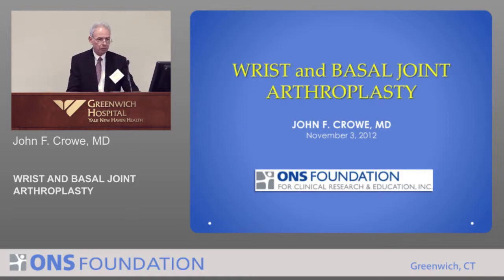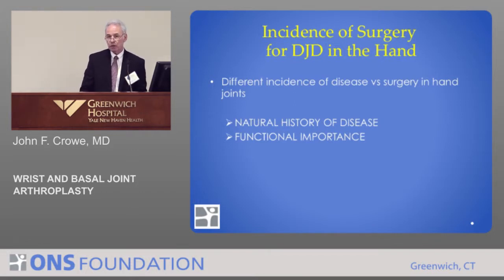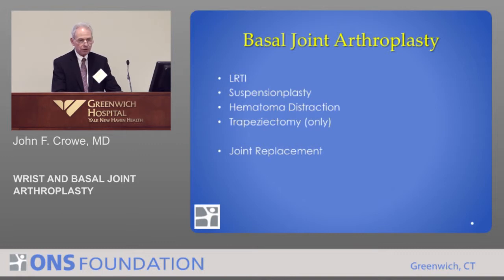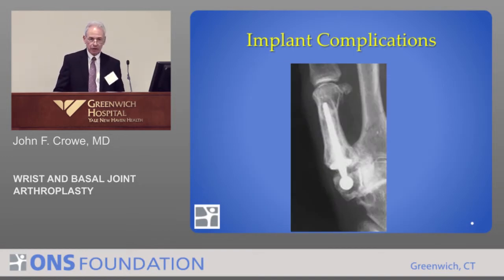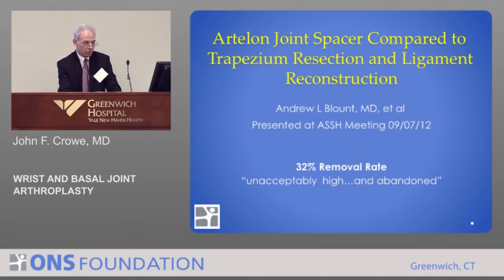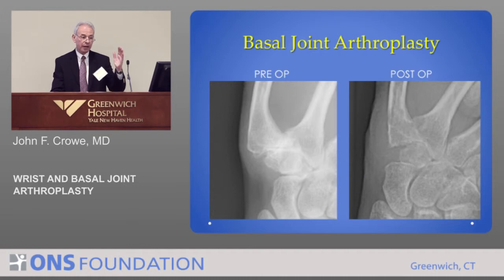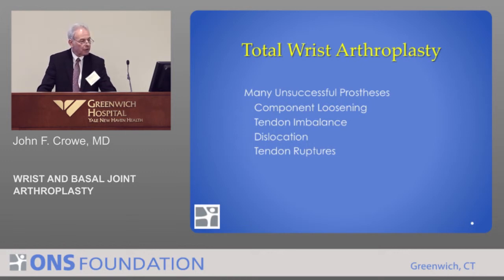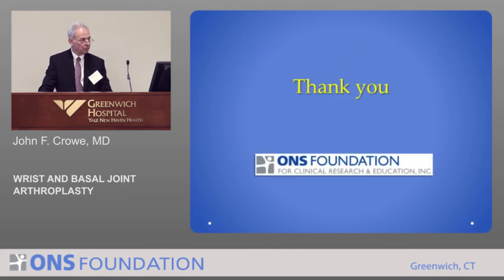Wrist and Basal Joint Arthroplasty Part 1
The first part of a presentation on Wrist and Basal Joint Arthroplasty to treat arthritis in the hand presented by orthopedic surgeon John Crowe, MD at the 2012 ONS Foundation for Clinical Research and Education Conference for Medical Professionals at Greenwich Hospital on November 3rd, 2012.